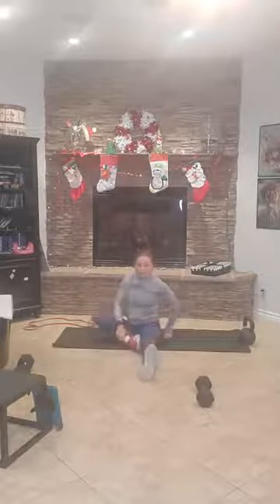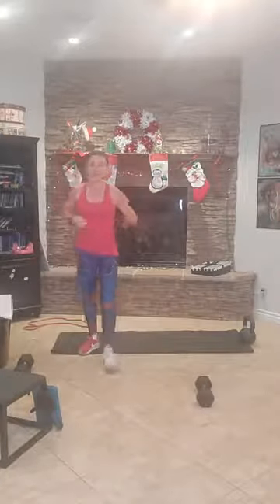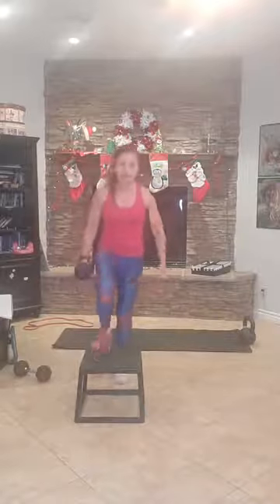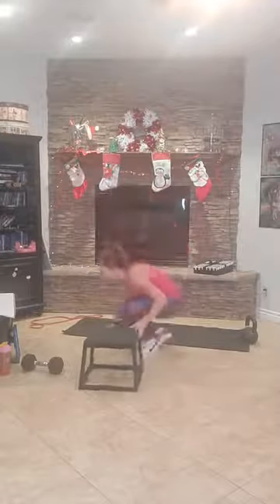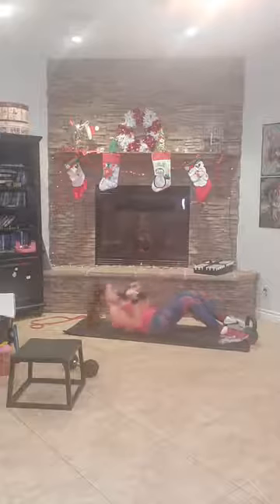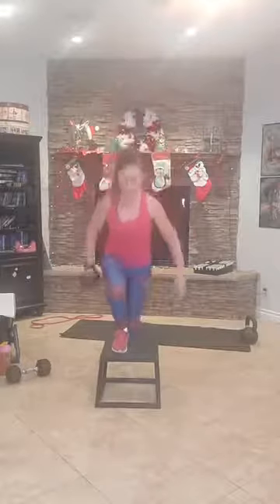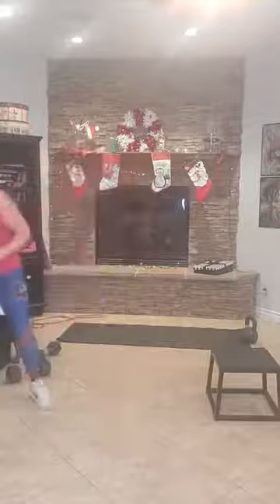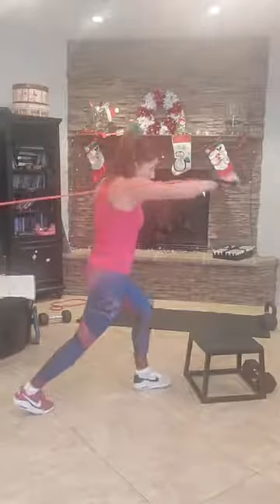12 4 20 Boot Camp fB Eva